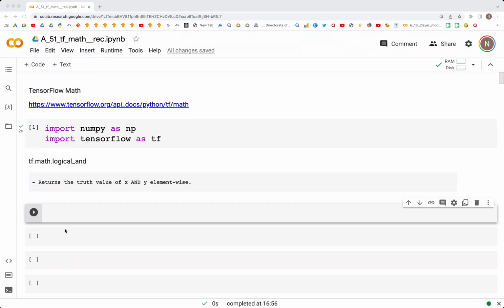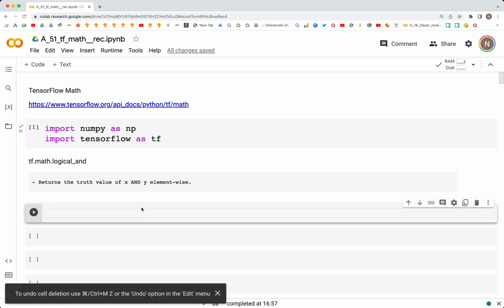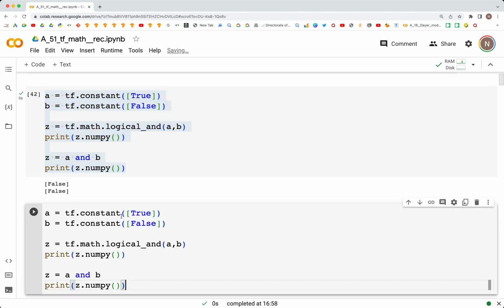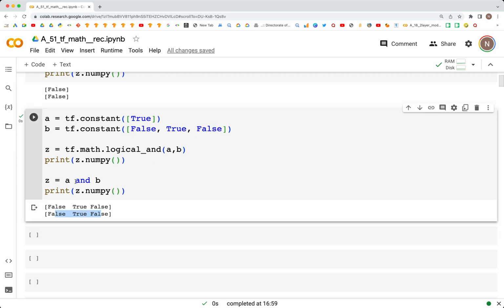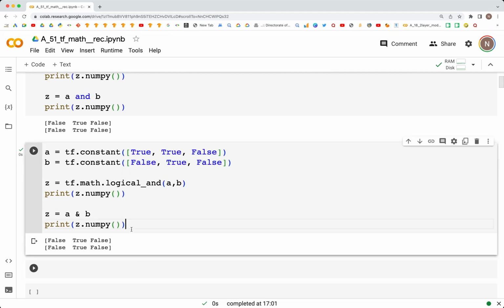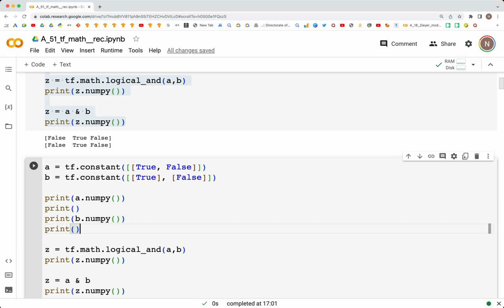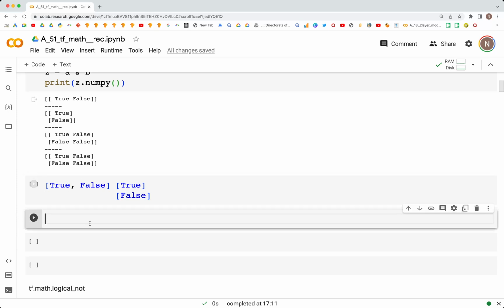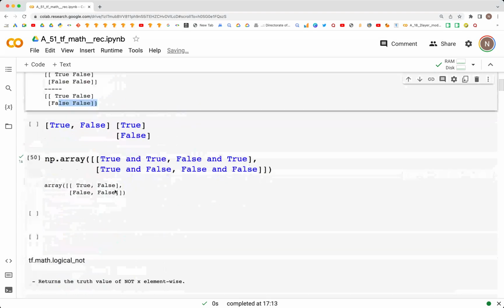53: logical_and | TensorFlow | Tutorial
The video discusses in math functions in TensorFlow: logical_and

00:00 - Concept: True and True; True and False
01:09 - Tensor with single value: tf.math.logical_and()
02:03 - Tensor with unequal multiple value: tf.math.logical_and()
03:08 - Tensor with equal multiple value: tf.math.logical_and()
04:10 - Tensor with different dimensions: tf.math.logical_and()
07:16 - Ending notes